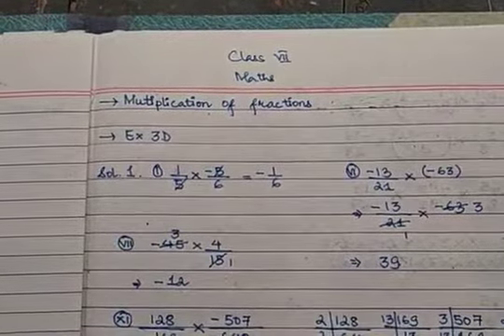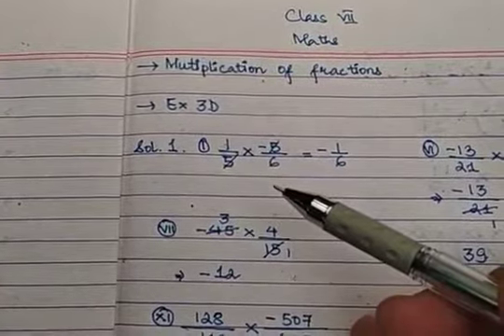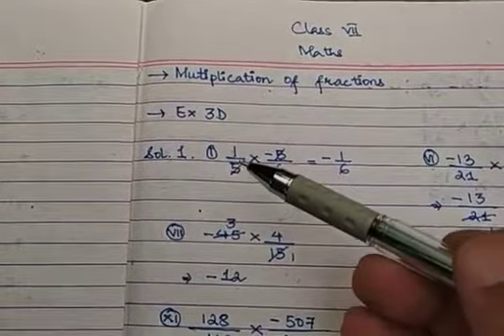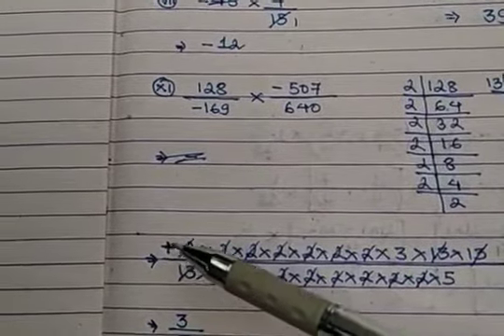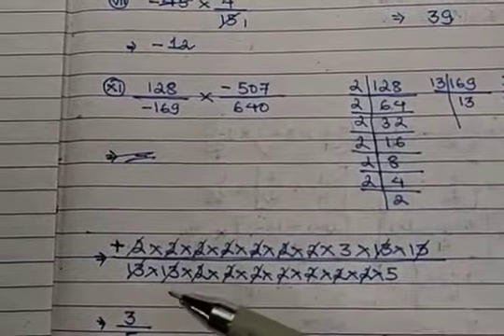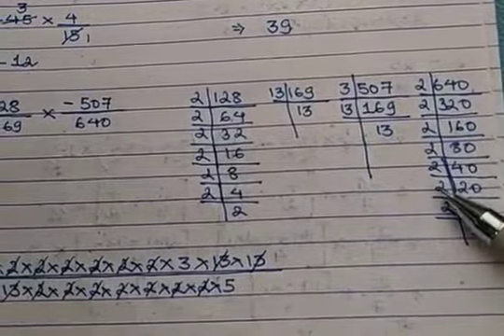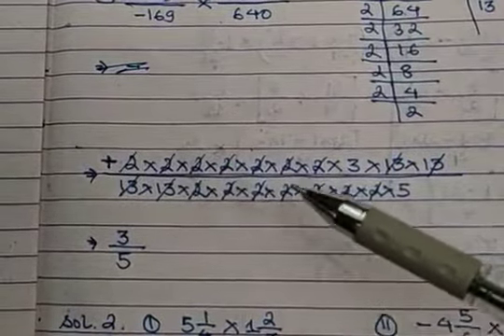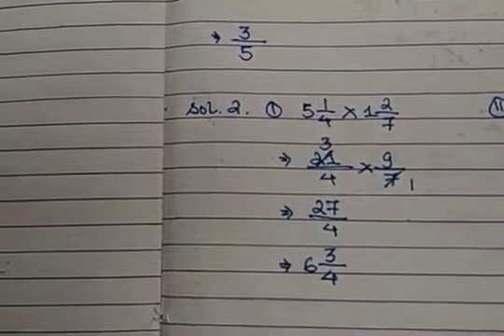Class 8 Math Multiplication of fraction